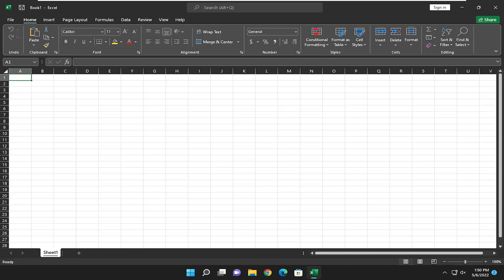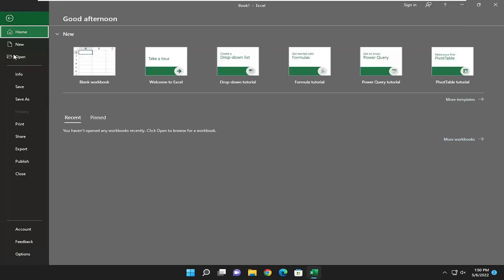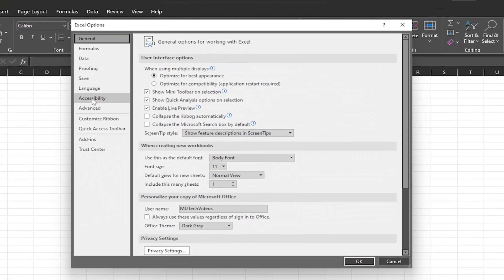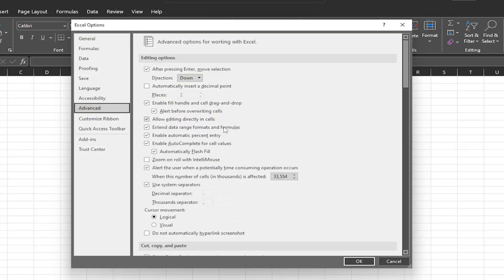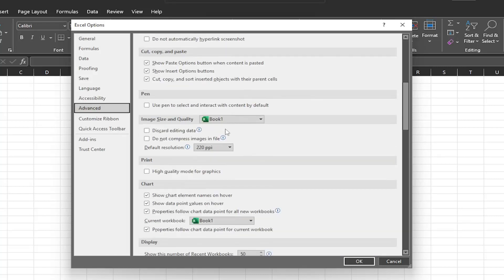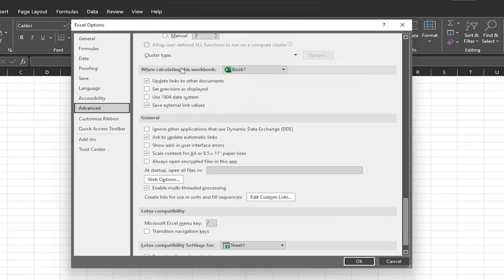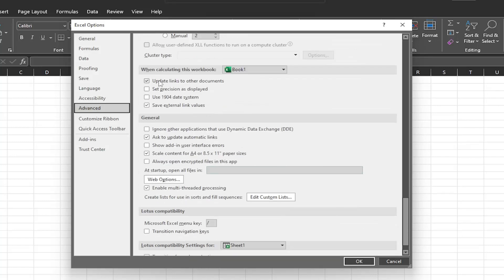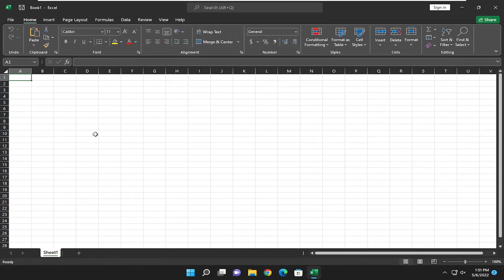How To Disable Automatic Update of Links In Microsoft Excel [Tutorial]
In this tutorial, you will learn how to disable the automatic update of links in excel.

By default if you start an Excel sheet with links it will ask you to update those links for you. If you use many of these sheets and always choose No then you can disable this prompt and never let it happen unless you do it manually. In this tutorial we will show you How to disable automatic links in Excel.

Issues addressed in this tutorial:
disable update excel